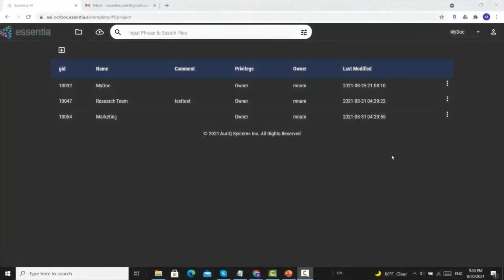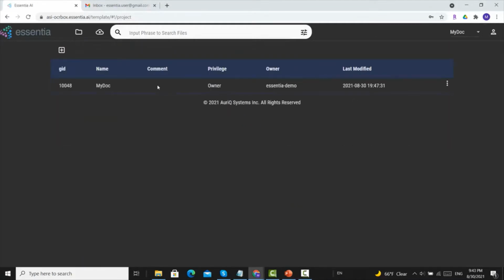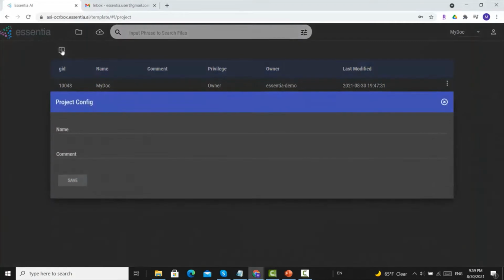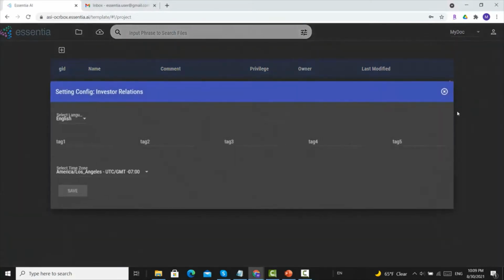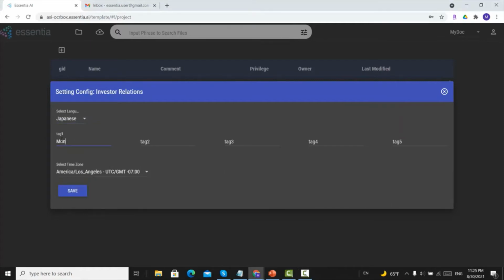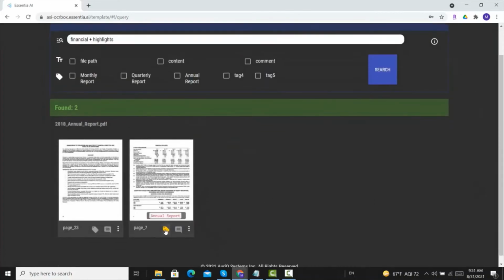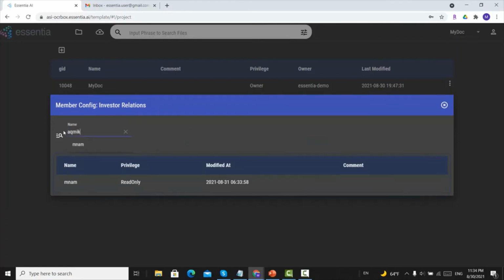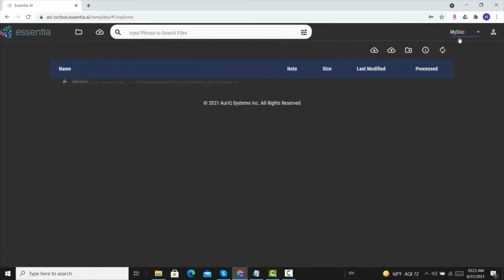Essentia AI - How to Use Projects